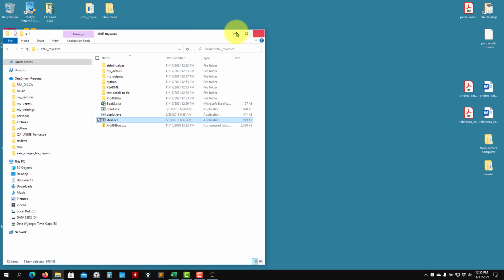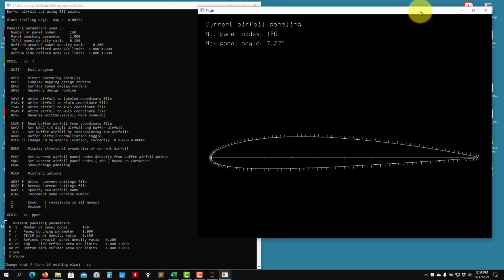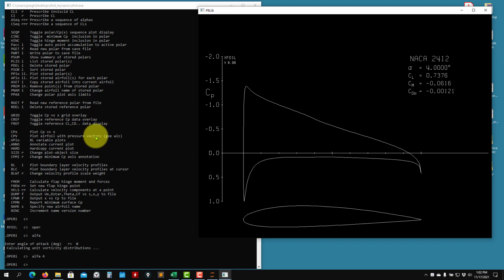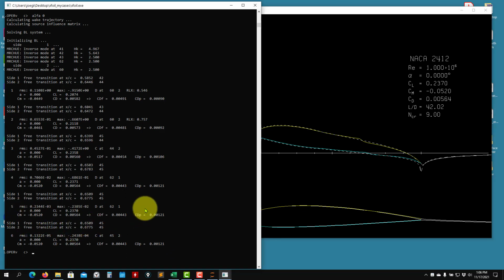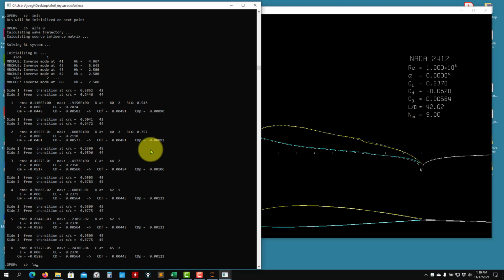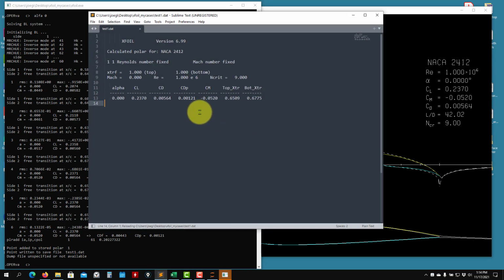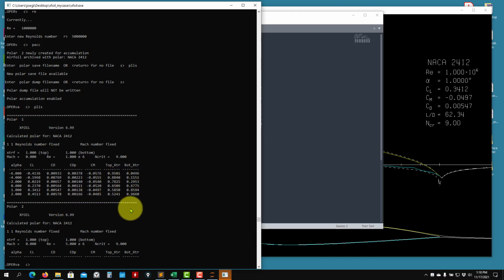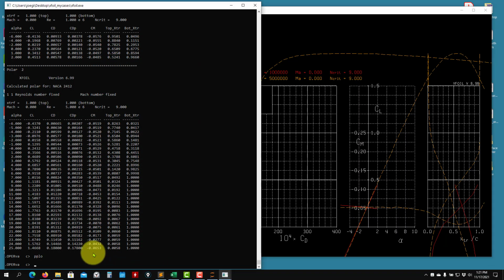Crash introduction to XFOIL - Part 1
Input amd Output files and python scripts (jupyter notebooks) used